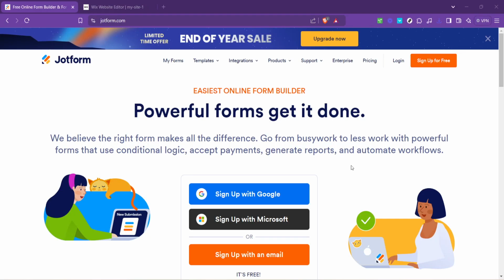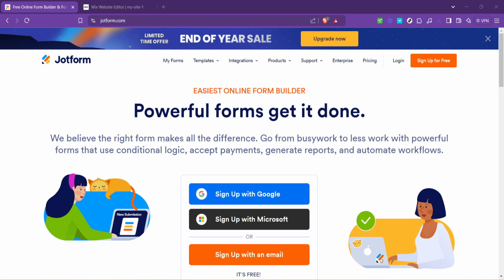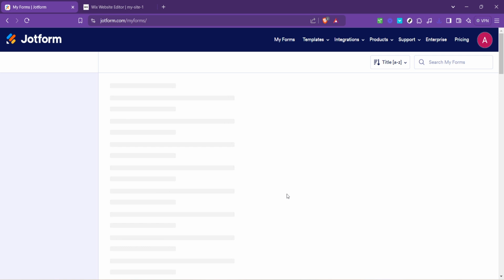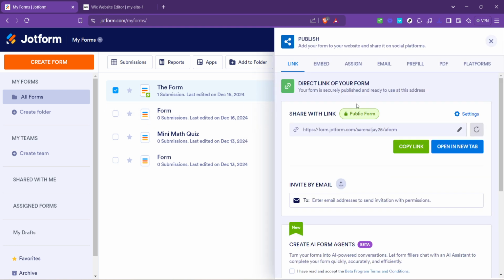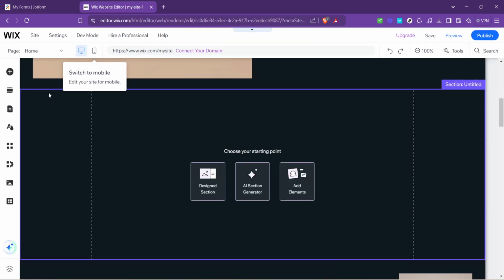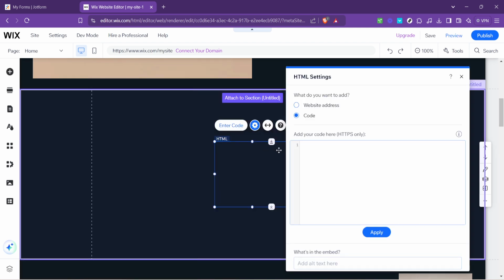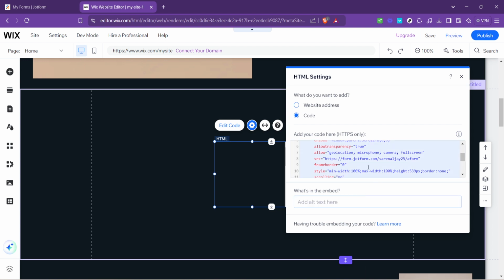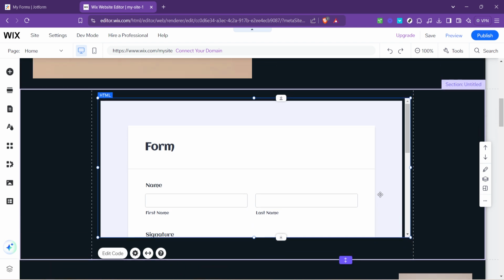How to Embed Jotform in Wix (Full 2024 Guide)